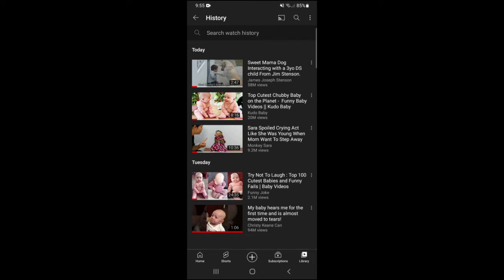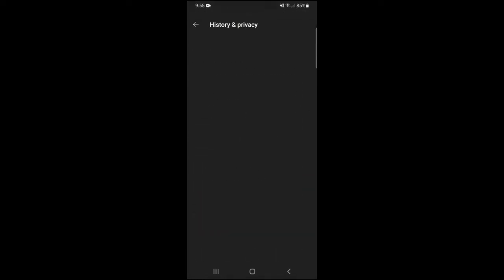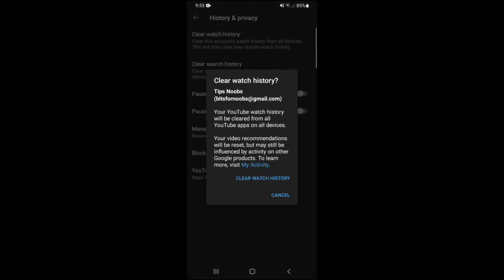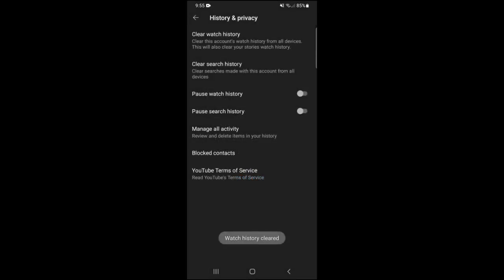How To Delete Your YouTube Watch History | Easy Guide (2022)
How to delete YouTube watch history | Easy guide (2022)

Learn how you can delete your YouTube watch history.